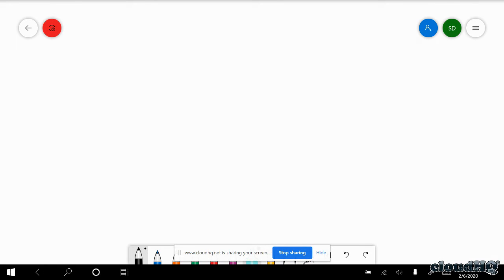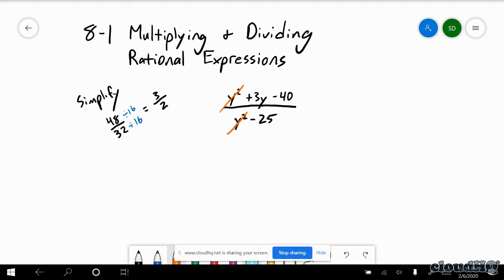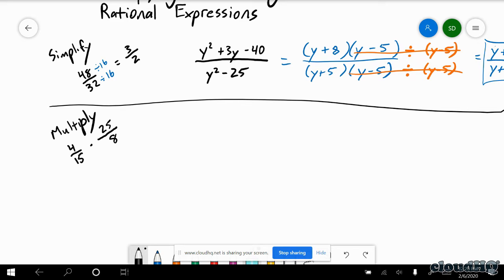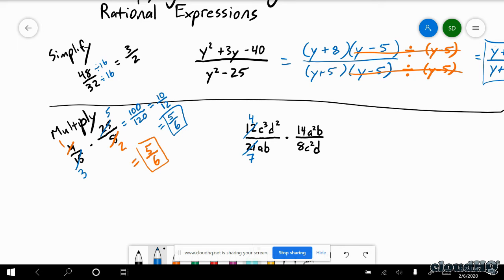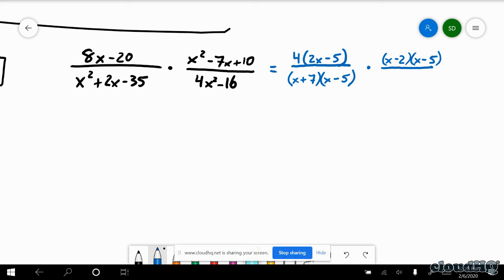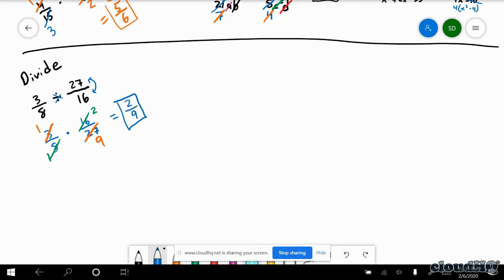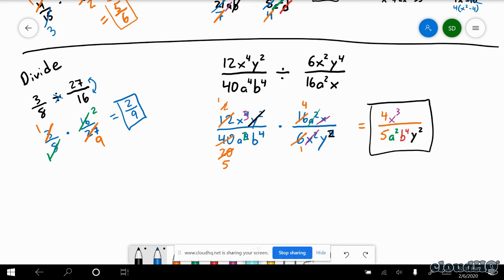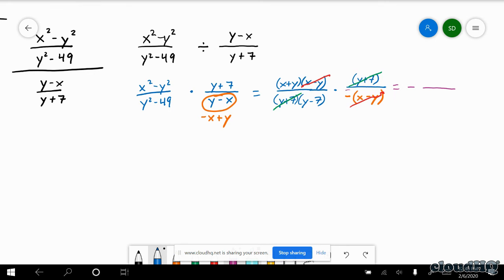Alg2TrigB Notes - Section 8.1